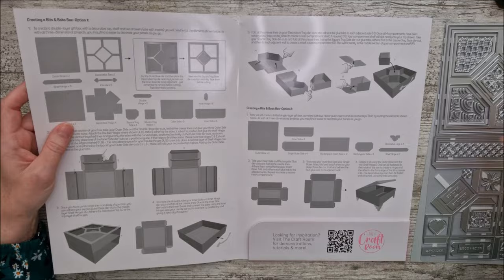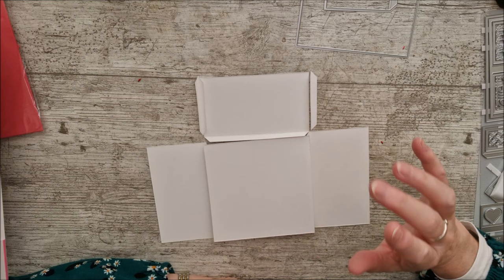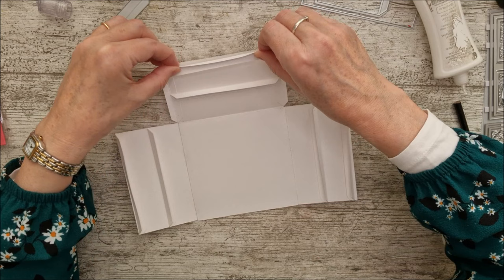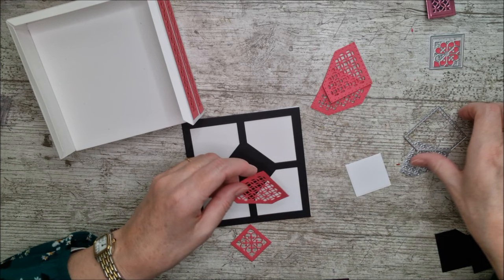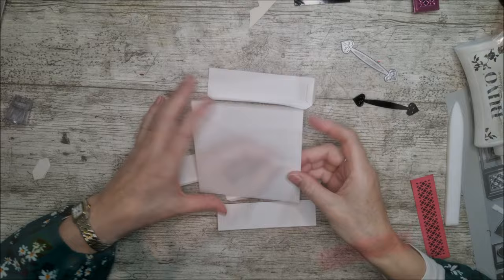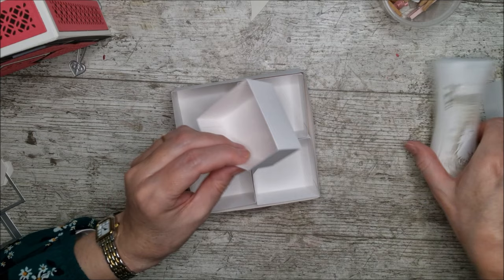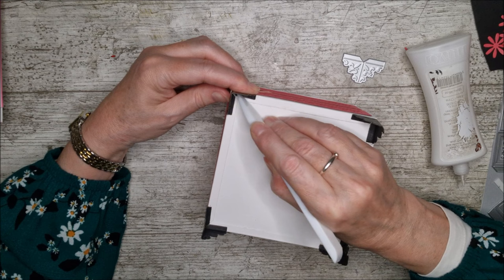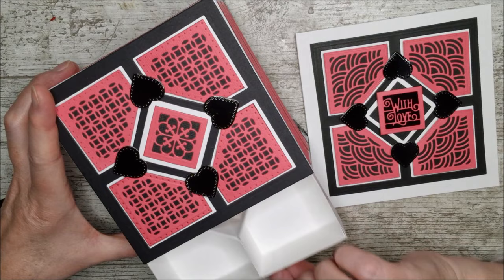Tonic Studios BITS & BOBS BOX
This is a fab box with dinky little compartments. You can adapt it to make single or multiple drawers and you can also change the drawers up. I've shown how to make the box and also how to use the same dies to make a matching card.

Bits and Bobs die set

Happy crafting!